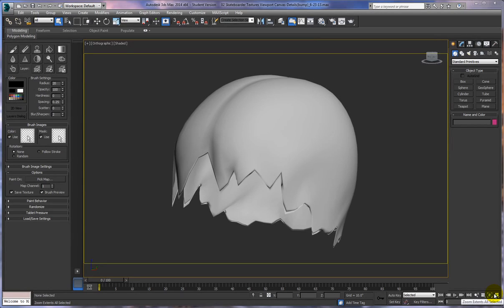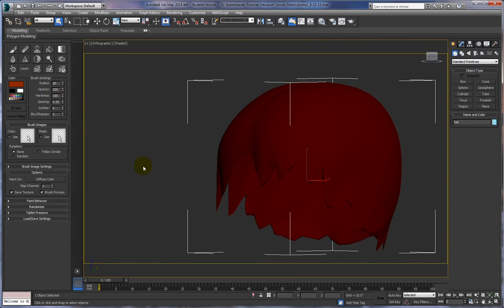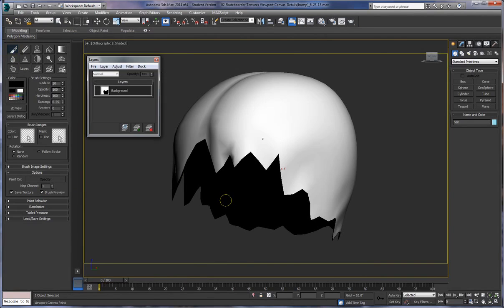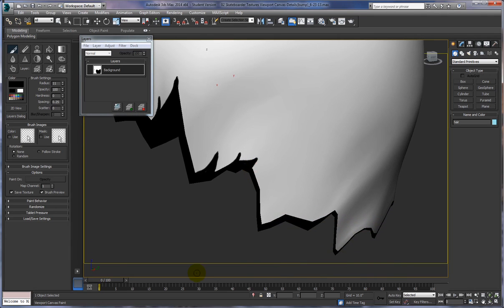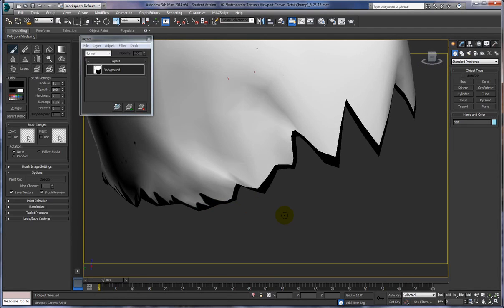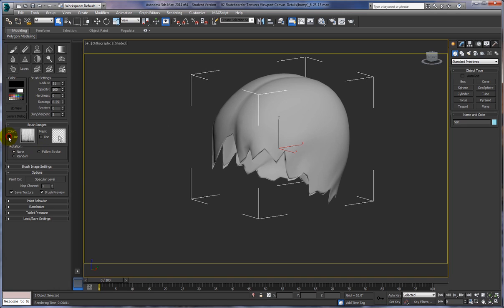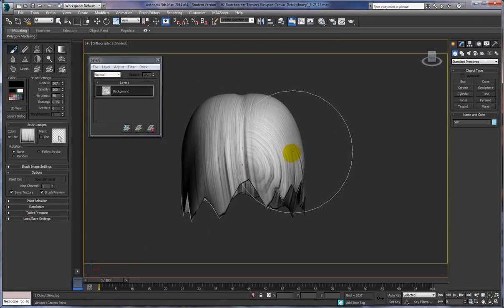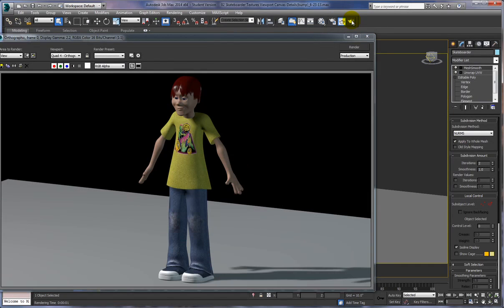20 Character Texturing Viewport Canvas Hair